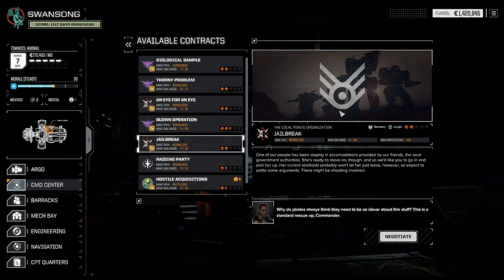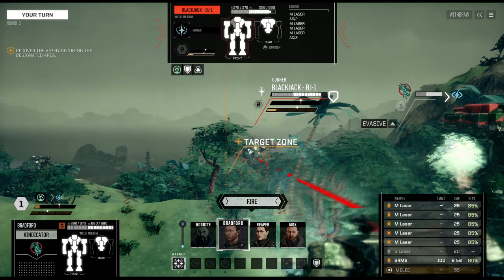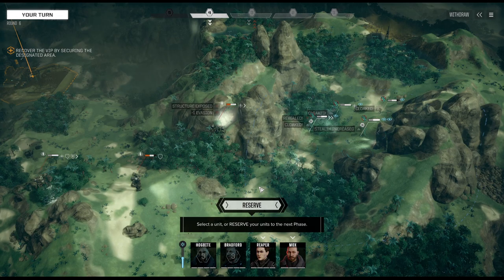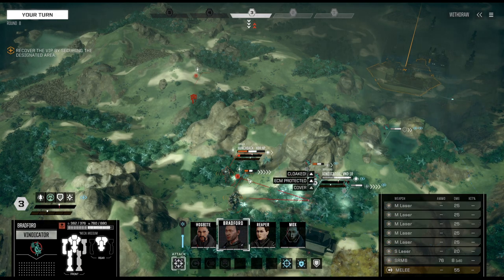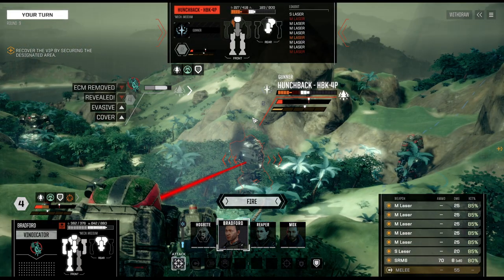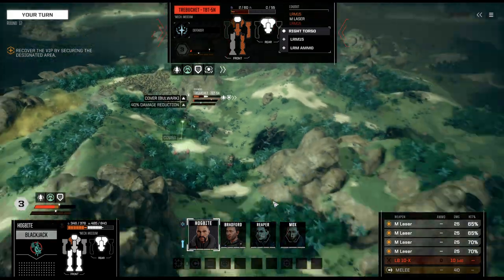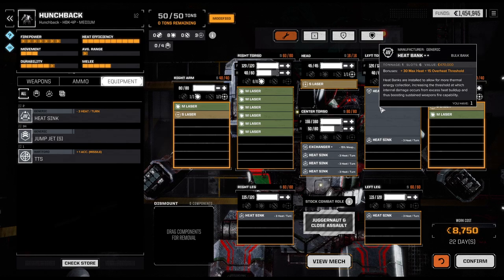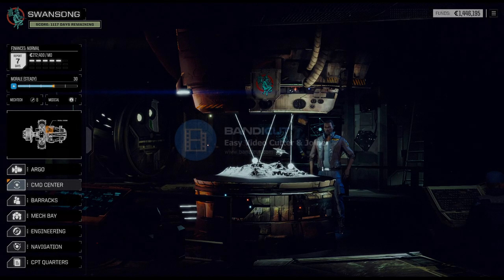WE NEED TO FLEE INTO THE JUNGLE || #11 SWANSONG BattleTech Campaign || Ultra Hard Career Mode